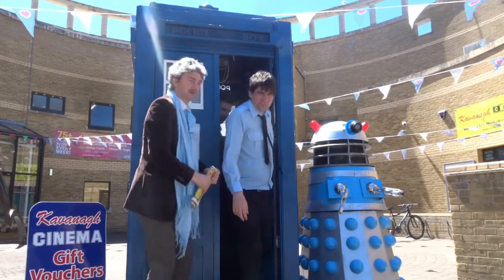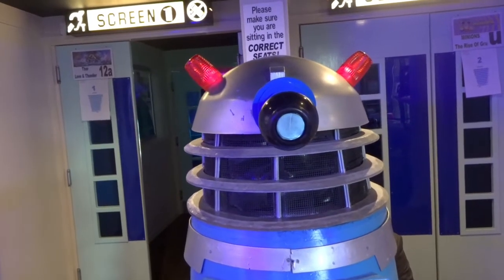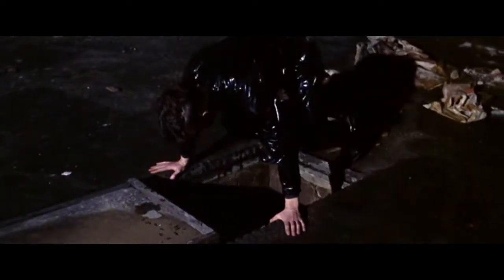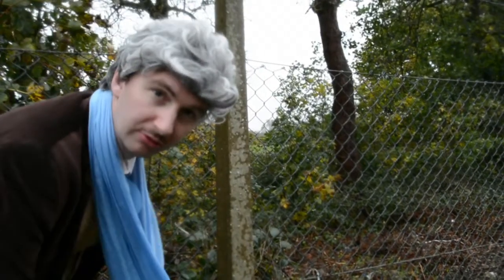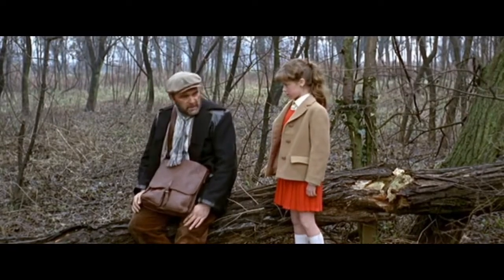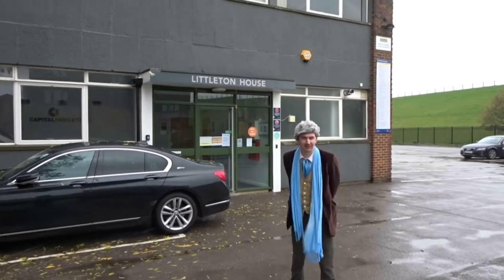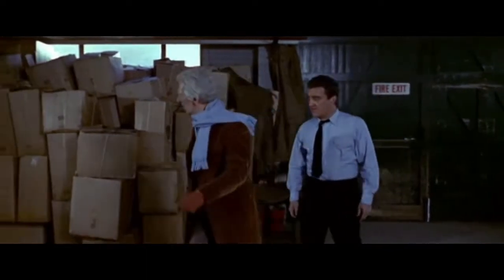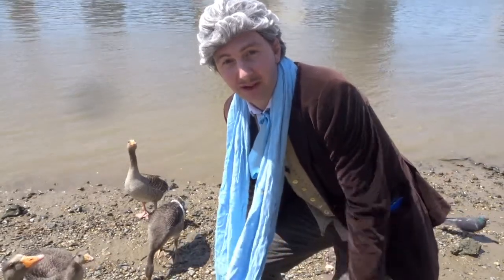E1. Doctor Who Locations Guide - The Dalek Movies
An extra blog, looking at the non canon two Dalek movies (Dr Who and the Daleks & Daleks Invasion Earth 2150AD) starring Peer Cushing, on where it was all filmed!
Many thanks to the YouTube channel, Dalek 63.89, for who did the research and found the exact spaces where it was all filmed! (I was just the sad one to actually go and visit...)

Location Addresses:
Shepperton Studios,
Studios Road,
Shepperton,
TW17 0QD
*Private, no access.
Parts filmed in the now existing site are probably demolished.
The housing estate, with the road Astleham Way was where the street stage stood.
Back of the estate, opposite side to the studios is where the mine and cave entrance was. (no access)
The river Ash area adjacent to the estate and runs along the back of the studios is accessible and somewhat recognisable.

(Formerly) Mercia House, Bendy Toys Factory,
22 Littleton Road,
Shepperton, Ashford,
TW15 1UU
*Demolished

Battersea Power Station,
(view from across the river)
Circus Road West,
Nine Elms,
London,
SW8 5BN

St Mary's Church Jetty Slipway,
Old Swan Wharf,
116 Battersea Church Road,
London,
SW11 3NA

Somerset Nursery School,
157-159 Battersea Church Road (opposite church)
London,
SW11 3ND